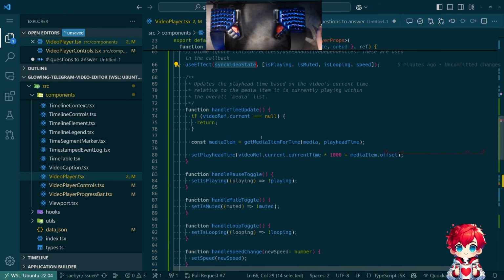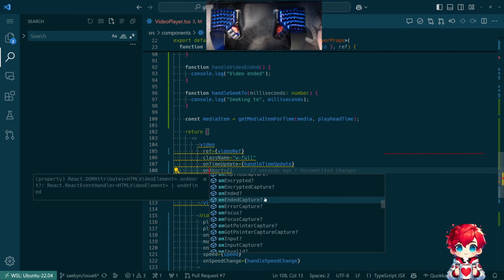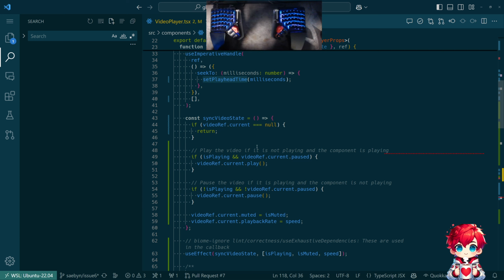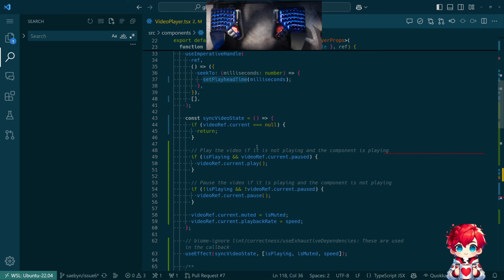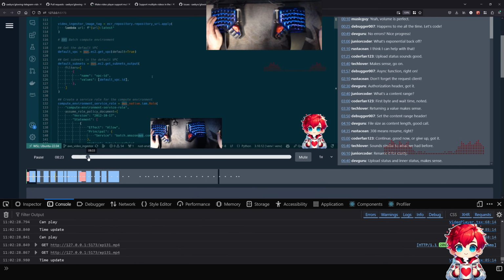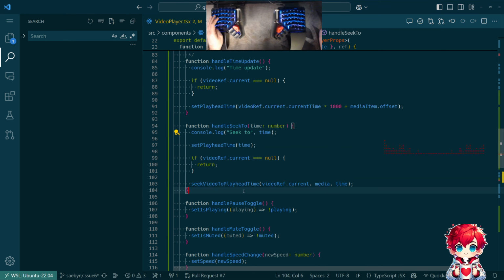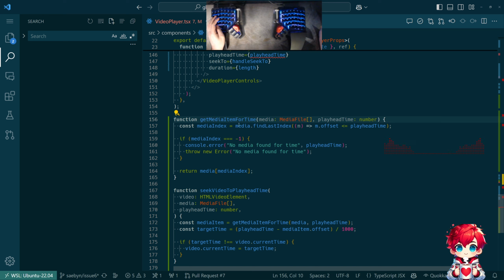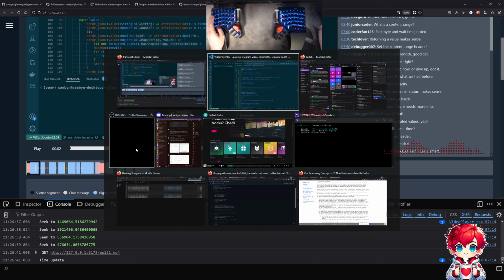Implementing Seamless Video Transitions in TypeScript | glowing telegram project - Episode 148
In this video, I dive into solving video transition issues in a TypeScript-based video editor. The main challenge addressed is maintaining the playback state when transitioning from one video to another. I explore various programming strategies to ensure the correct video plays from a specific point, maintaining the playback, mute, and loop state expected by the user.

Throughout the session, I wrestle with handling time updates, syncing video state, and addressing bugs related to video seeking and transitions. Especially sticking points include dealing with unit mismatches and ensuring the correct video element loads at the right time. To enhance the user experience, I reconsider the video indexing and playhead calculations, looking for more efficient ways to manage media files in the editor.

This segment is part of a larger open-source project aimed at improving video playback functionality using React. Although more challenges await, such as backend video transcoding for browser compatibility, this stream marks significant progress in the frontend logic of the application.